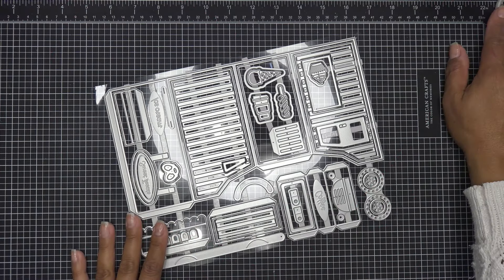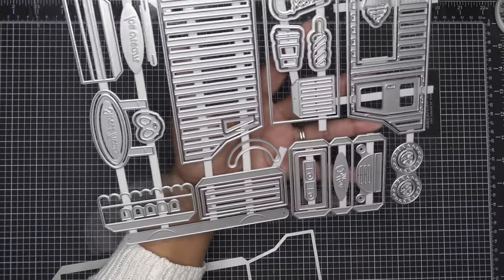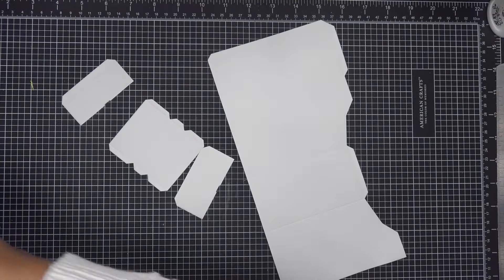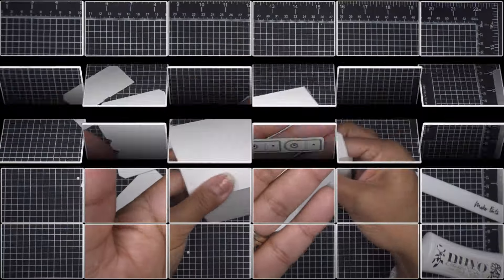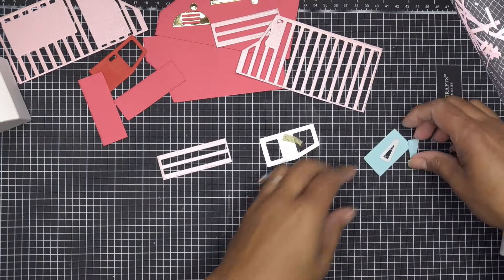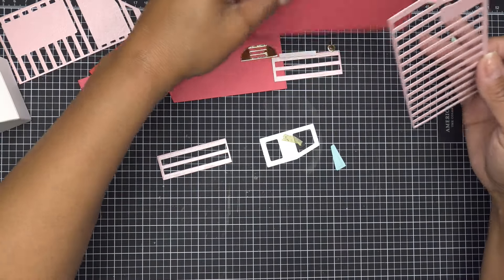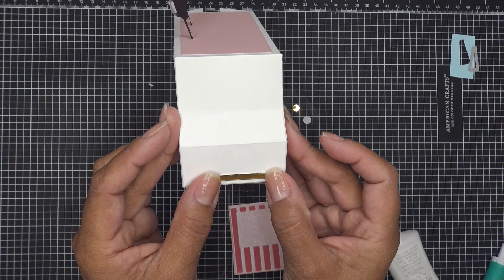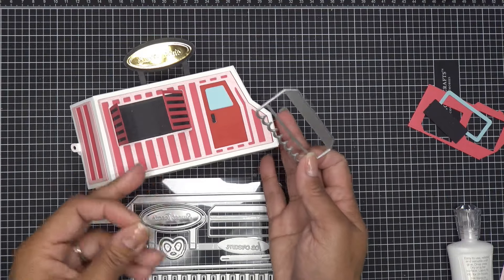Tonic Studios March Madness Release! "Delightful Sweet Treats Van" Step-by-Step Tutorial! So Cute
Mailing Address:
Vianney Luna
United States